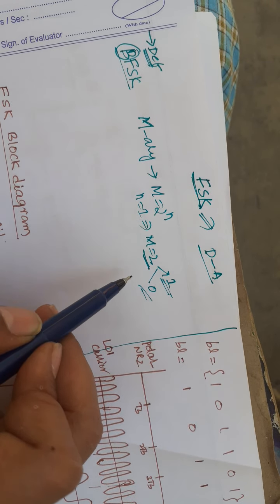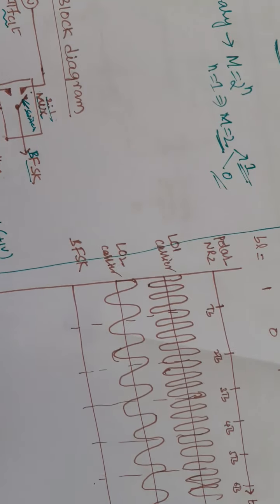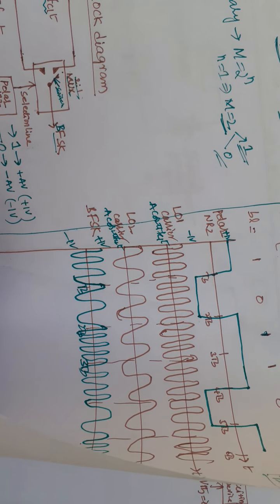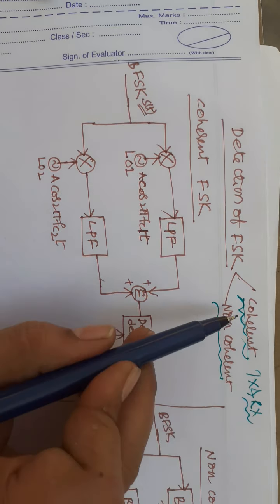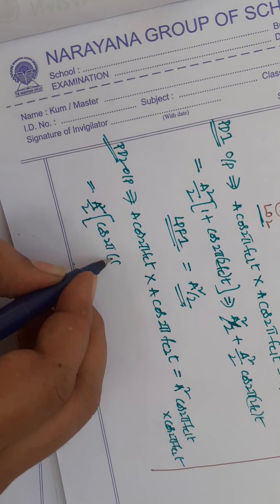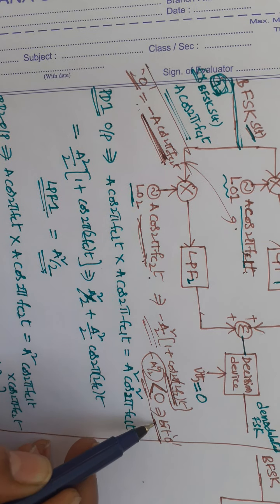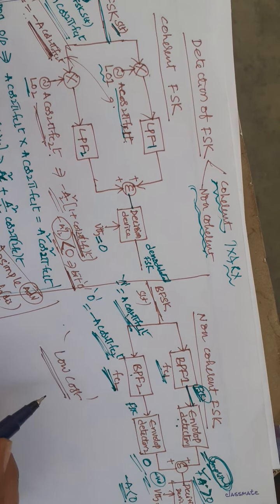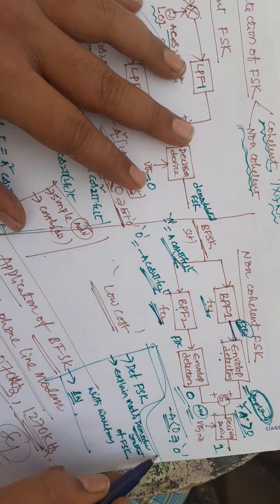FSK MODULATION AND DEMODULATION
You will learn by this video, what is FSK, BFSK MODULATION , with wave forms, || Coherent Detector and Non-Coherent Detector